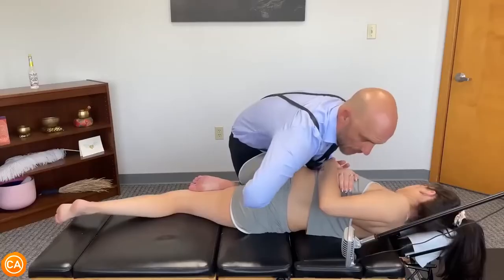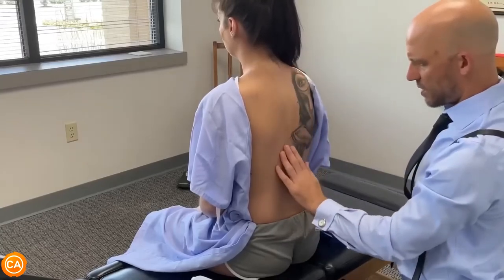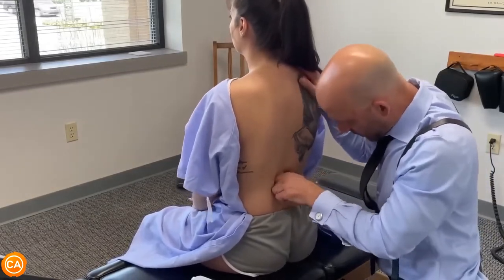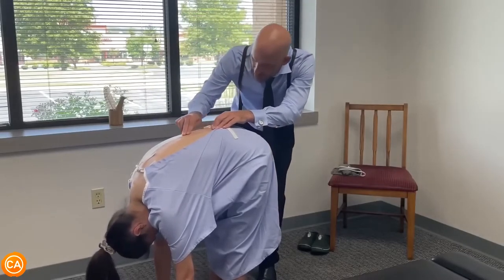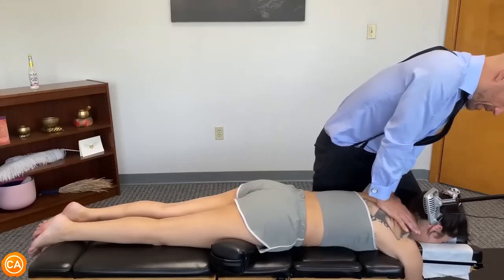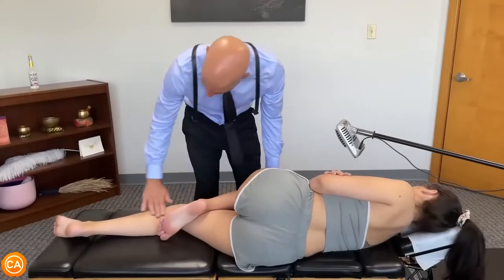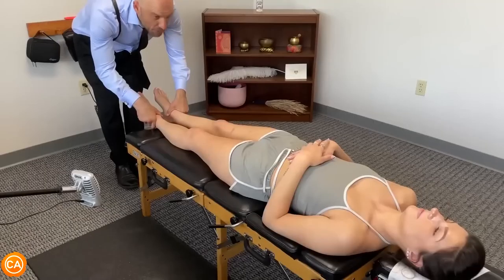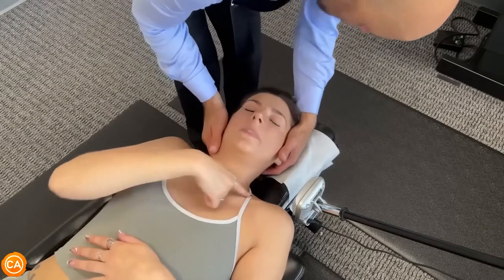ASMR MASSAGE || Tingles Chiropractic Adjustments || SCOLIOSIS Cracked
Please, leave the comment, if you like this video)